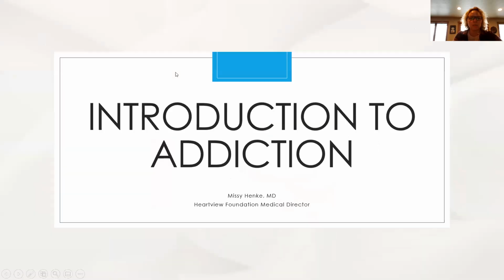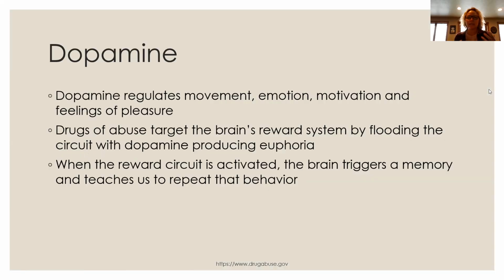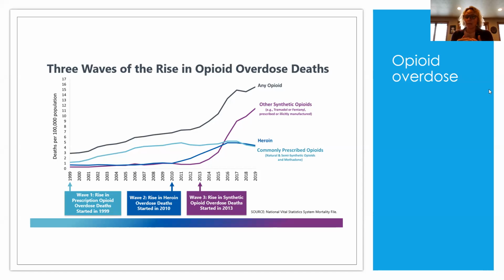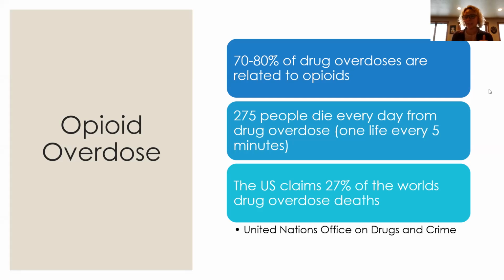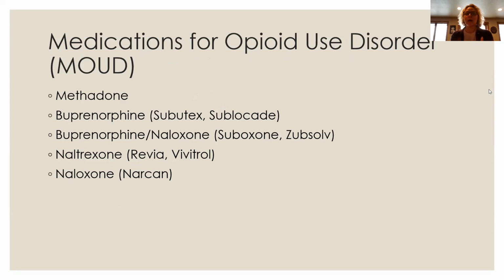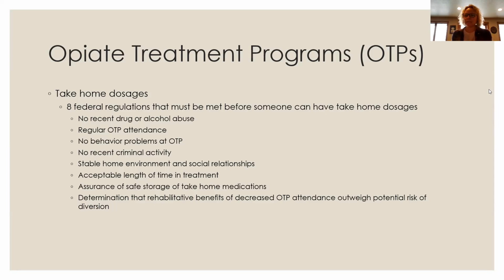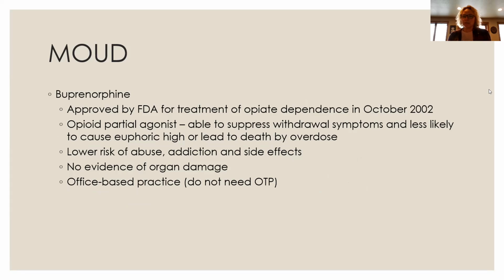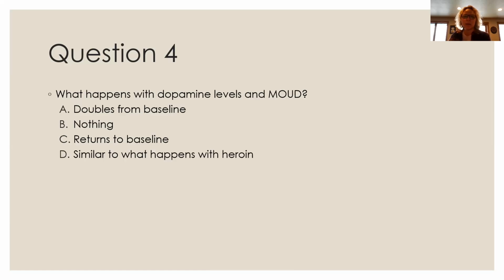Intro to Addiction Video Dr. Henke #1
Dr. Melissa Henke of the Heartview Foundation, North Dakota.